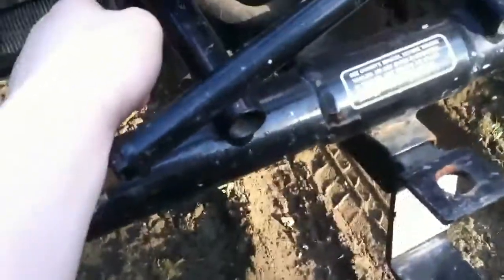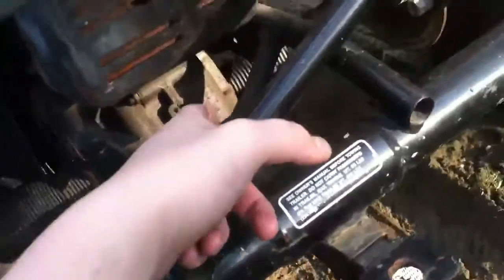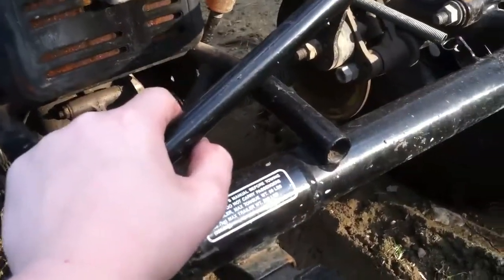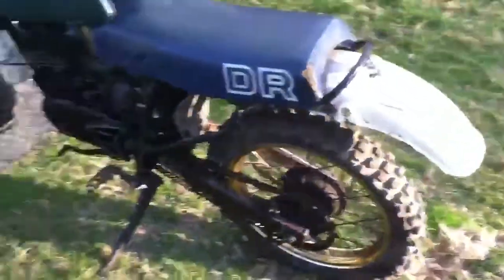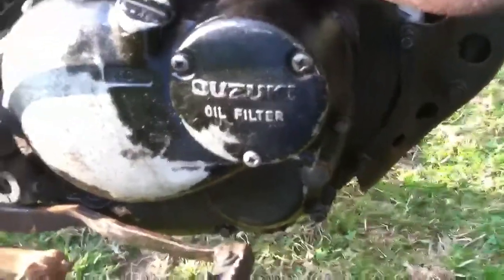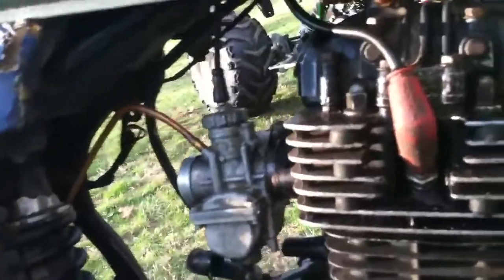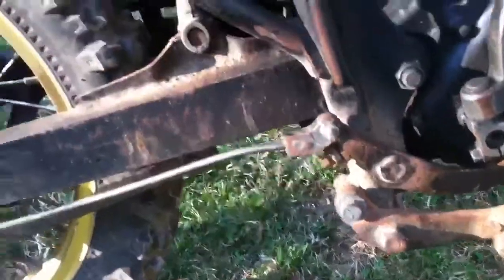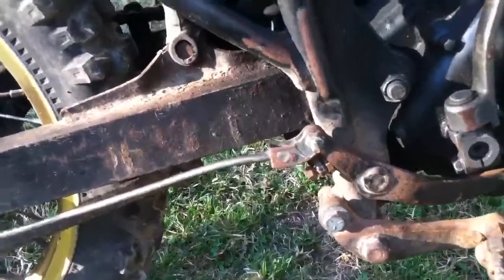Dragging the old dr 125 out of the shed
Top end rebuild